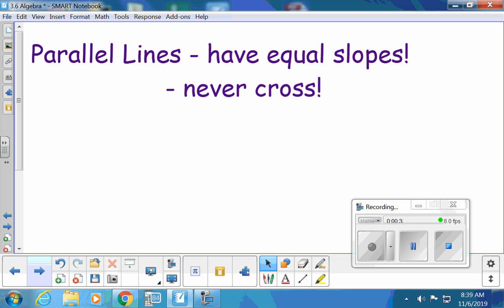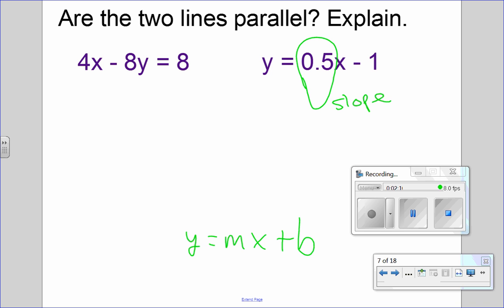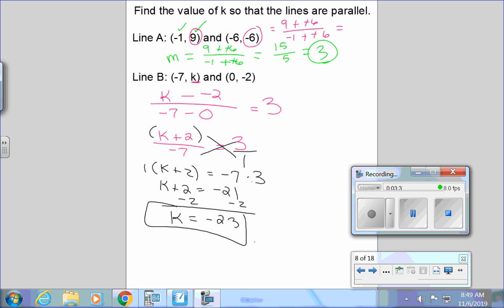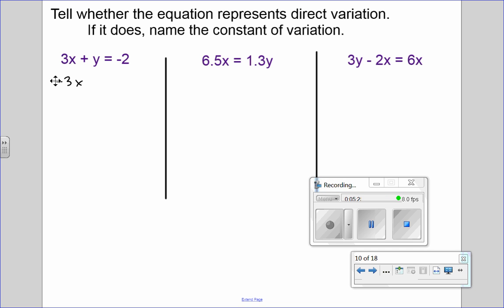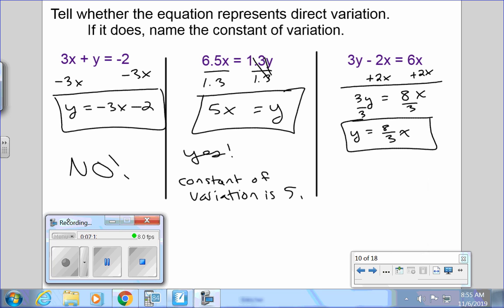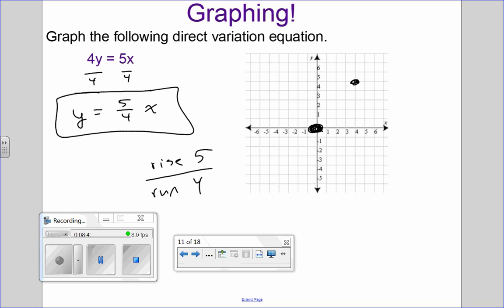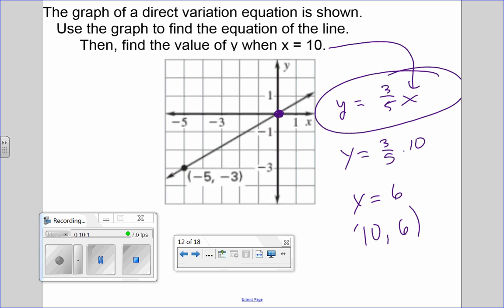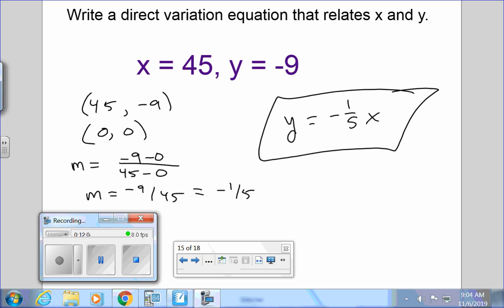3.6 Algebra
direct variation